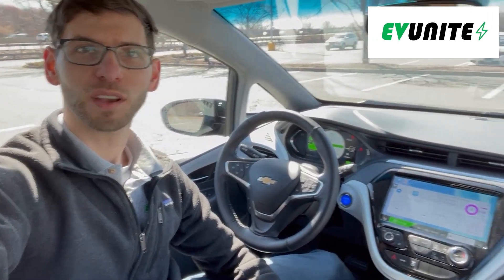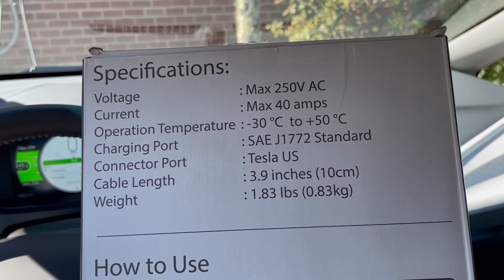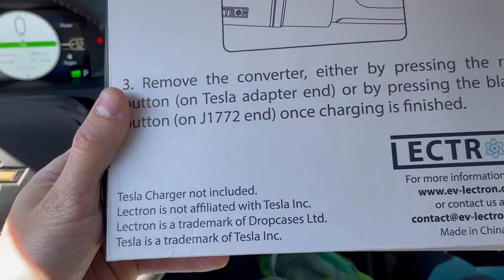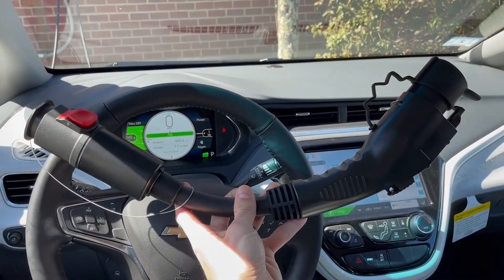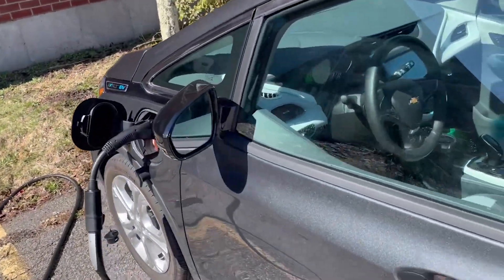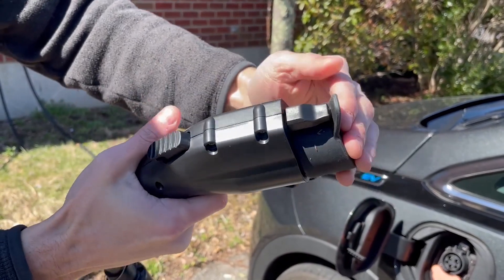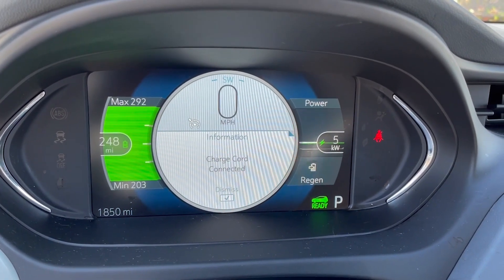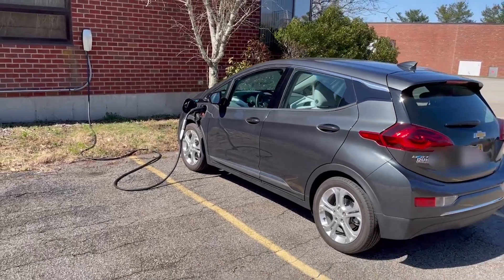How to Charge ANY EV with a Tesla Charger (Lectron Tesla to J1772 Adapter)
In this video we look at the Lectron Tesla to J1772 Adapter charging a Chevy Bolt. This electric vehicle charging adapter allows you to charge any EV with a Tesla charger. The target market for this product is non-Tesla owners (who drive a J1772 EV) who want to be able to charge their car with a Tesla charger. This can help reduce range anxiety by giving the electric car owner additional charging options. This EV charging adapter allows (for example) a Chevy Bolt owner to charge their car at a Tesla Destination charger, or charge at a friends house who only has a Tesla charger. In this video we tested out the Lectron Tesla to J1772 Adapter out on a Chevy Bolt all electric vehicle. Note: This charger adapter is NOT compatible with Tesla Superchargers. Lectron also offers many other EV accessories on Amazon and their website.

☑️ TESLA ☑️ Get 1,000 Miles of FREE Supercharging!